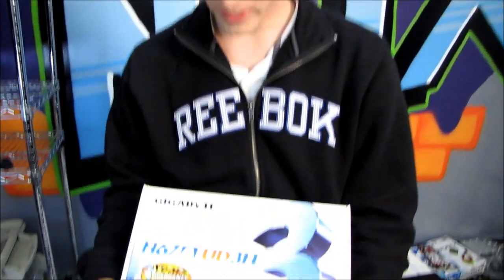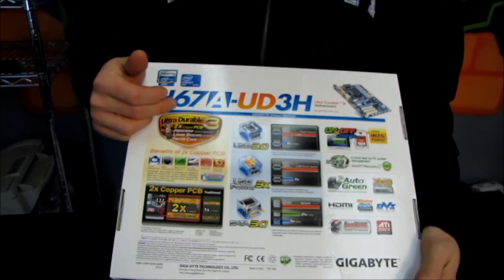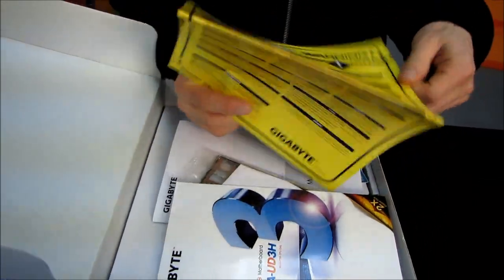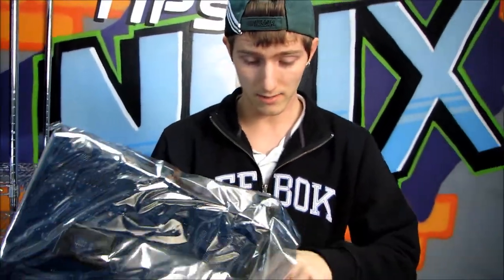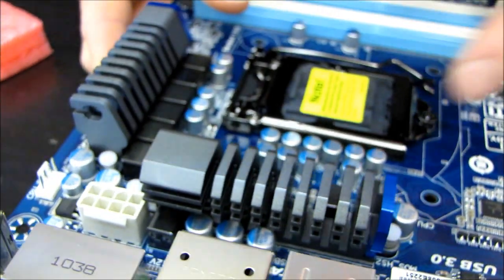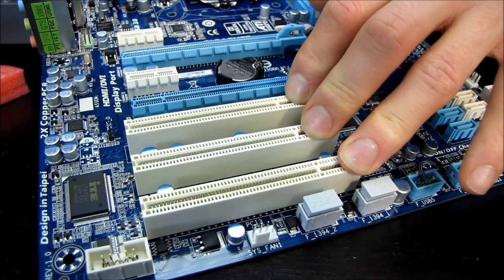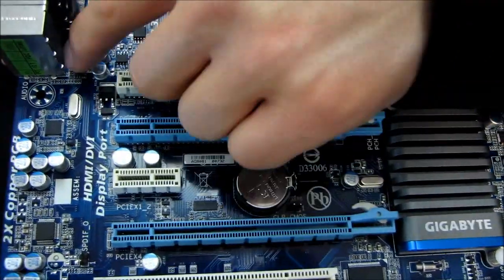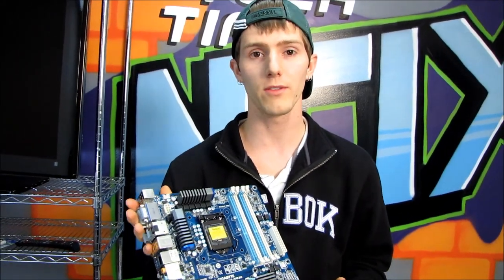Gigabyte H67A-UD3H Core i5 LGA1155 Sandy Bridge Motherboard Unboxing & First Look Linus Tech Tips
Just because of the recall I'm not going to stop unboxing these. They'll be back on the market in a couple months.